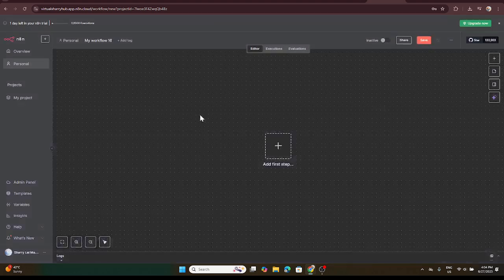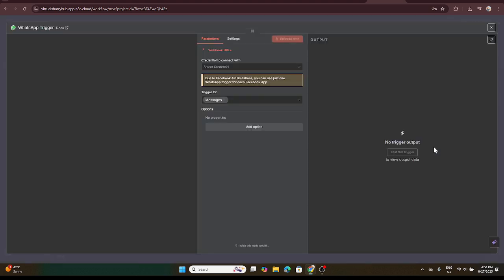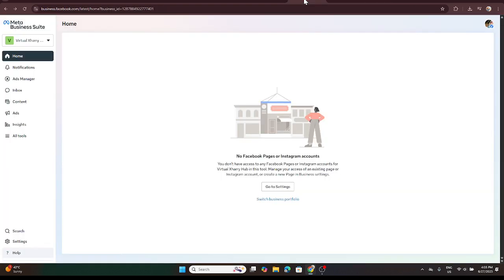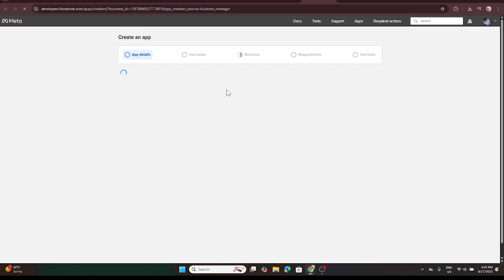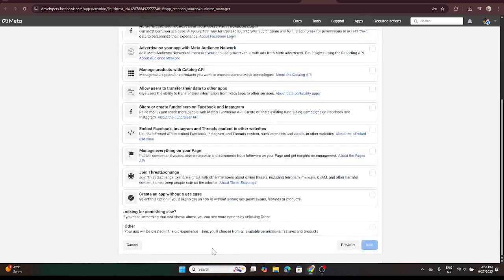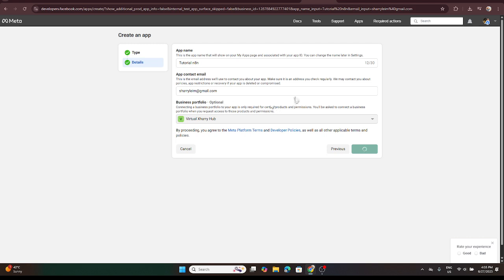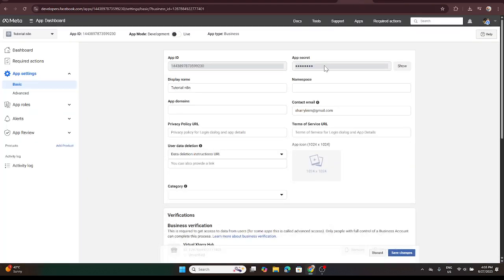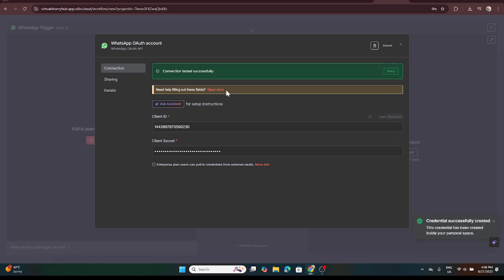How To Connect Whatsapp Business To n8n